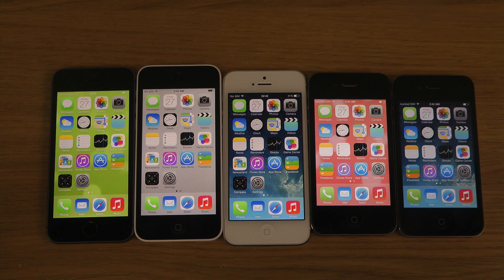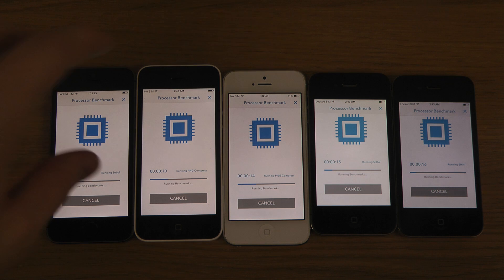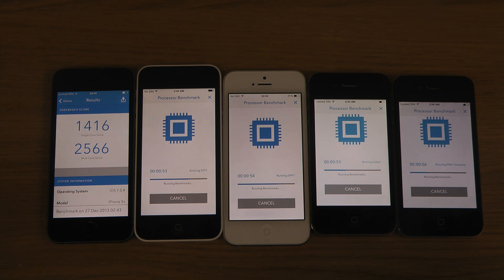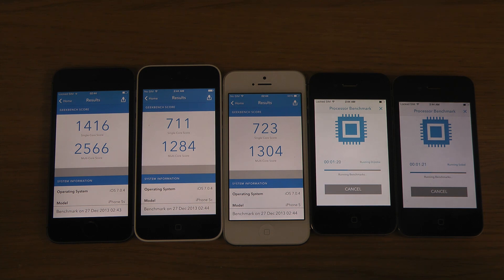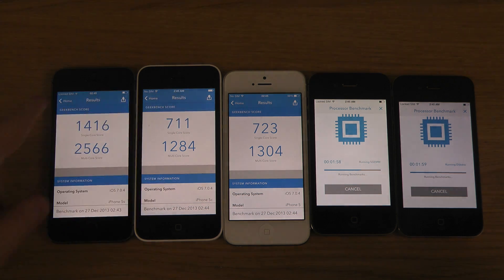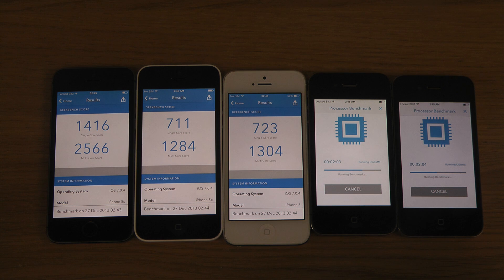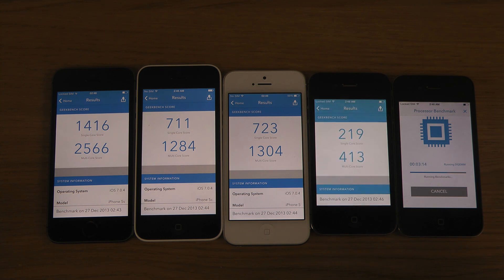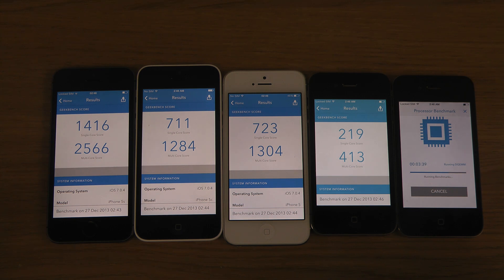iPhone 5S vs. 5C vs. 5 vs. 4S vs. 4 iOS 7.0.4 Jailbroken - Benchmark Speed Performance Review